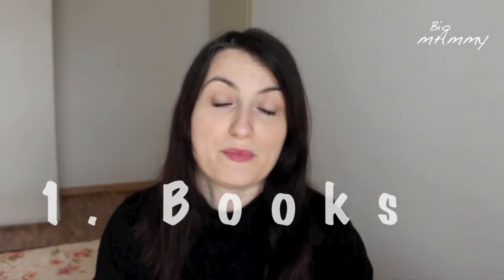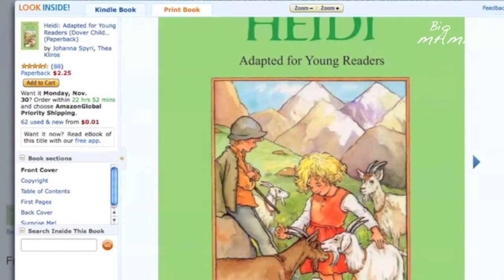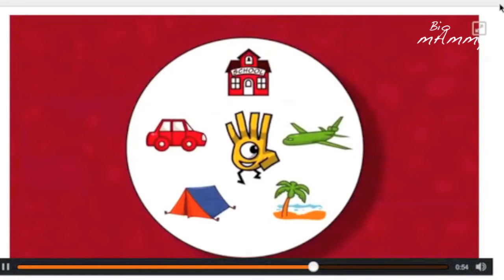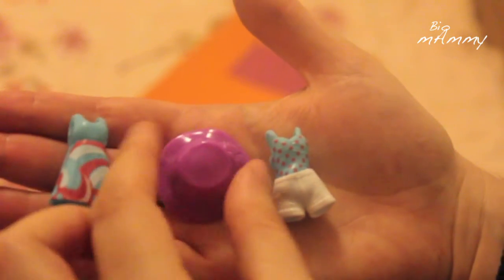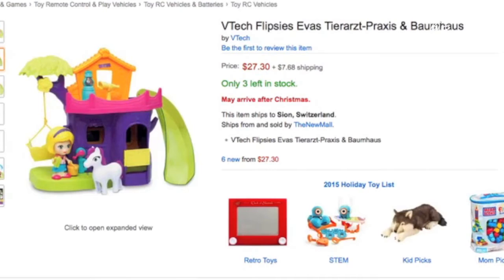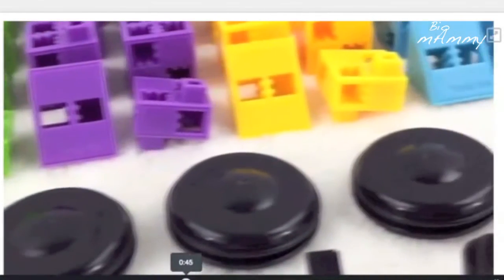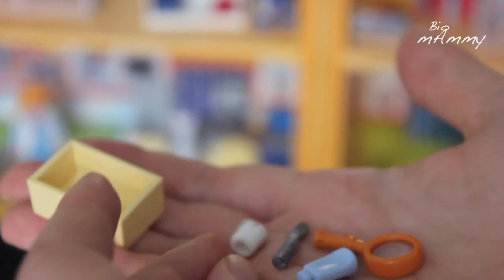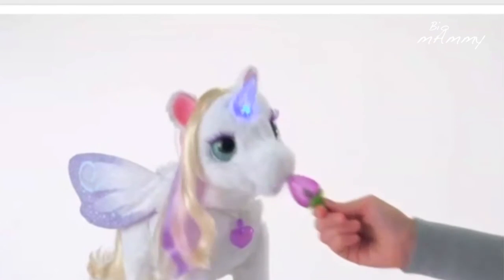Toys for 4 to 5 Years old Girl - Christmas Presents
In this video I am showing the most appreciated toys that my almost 5 years old girl would love to receive for Christmas!
If your daughter is younger I have a video on toys for a 3-4 years old girl too
LINKS TO THE MENTIONED TOYS (Please note that these are affiliate links which means that I may get a 4% commission should you decide to buy by what I show here. By no means this would change my opinion on these products. All the shown products were chosen on the basis of value that they have with respect to my daughter's age.

BOOKS
Pippi Longstoking

EDUCATIVE
Spot it Alphabet
Melissa & Doug Self Correcting Letter Puzzles

IMAGINARY PLAY:
Polly Pocket
We own this set
     * We pay less that 20 dollars (in Switzerland) for this set
We have Carina
Digi Birds

CREATIVE PLAY:
Caran D'ache Colors
We have the metal box

MORE "EXPENSIVE" TOYS:
Play Mobil Pet Clinic
An alternative (the above is sometimes unavailable)
Canterlot Castle
FurReal Friends Starlily Unicorn

I would love if you gave it a try ! Here is the link for that too